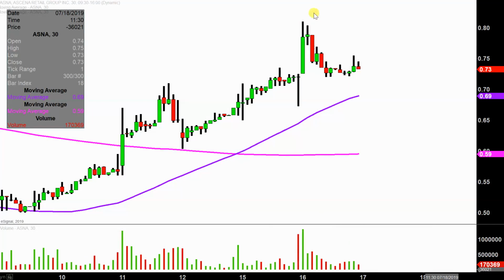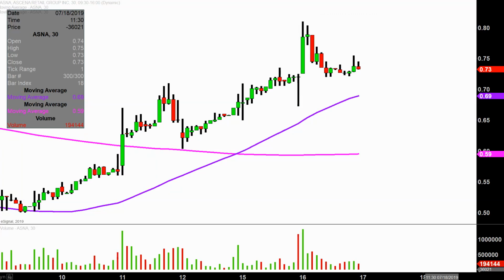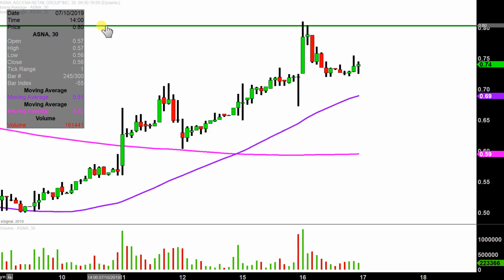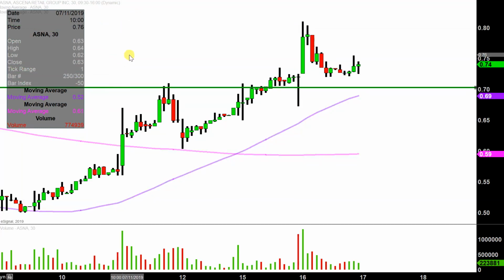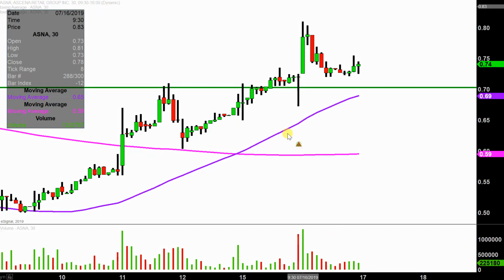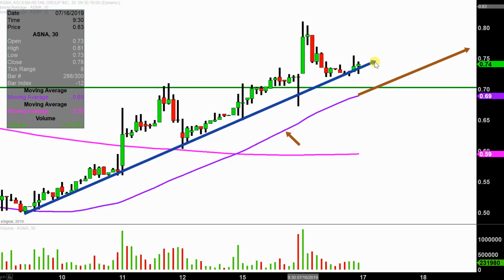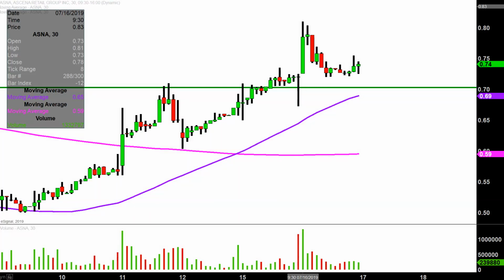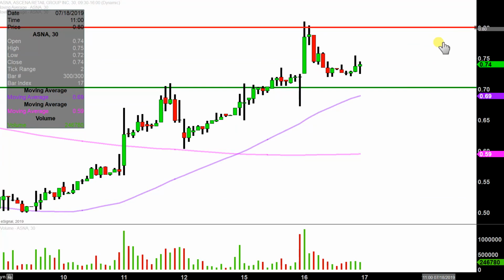Ascena Retail Group, Inc. - ASNA Stock Chart Technical Analysis for 07-16-2019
Learn how to read stock charts and identify technical patterns as ClayTrader does a quick stock chart review on Ascena Retail Group, Inc. (ASNA).